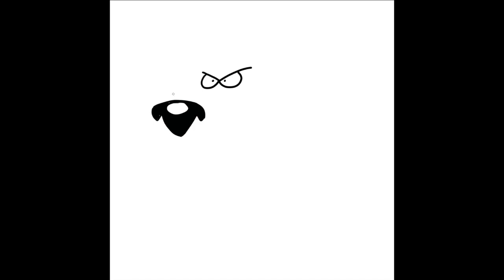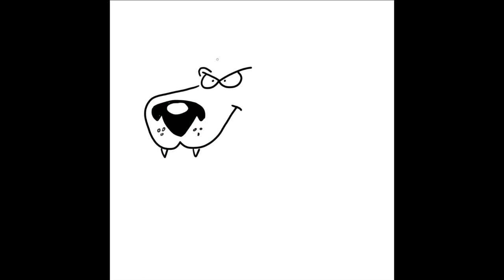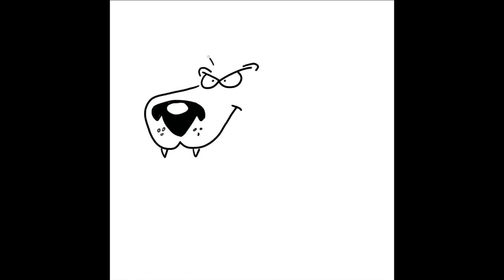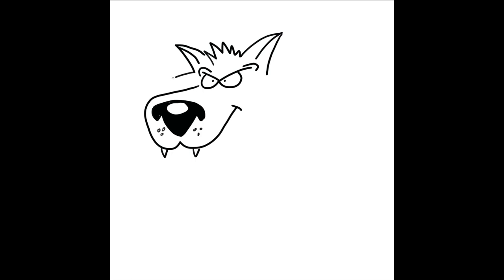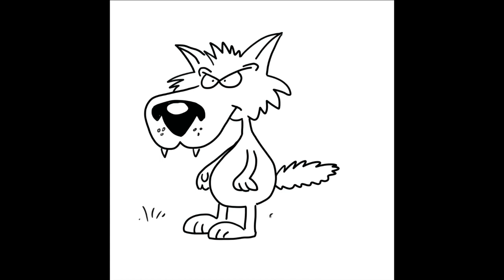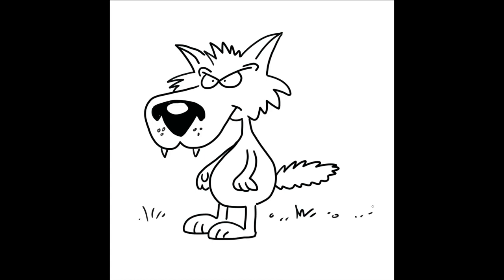Let's Draw a Wolf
Learn to draw cartoons using simple techniques